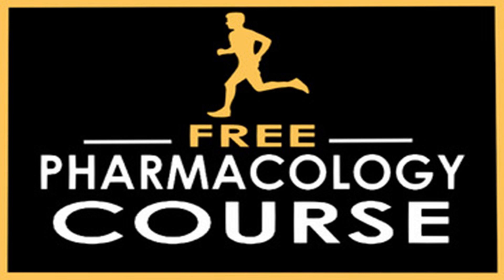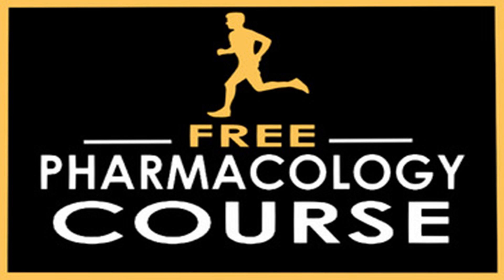Ep 7. Top 200 Drugs Endocrine Pharmacology Downloadable Links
Hi, I’m Tony Guerra, I teach college pharmacology and I created the Free Pharmacology Course Podcast to help you recognize, understand, and memorize pharmacology and drug names on the run.&nbsp; This first seven lecture series provides a basic understanding of how to recognize common drug names, understand the basic classifications, and quickly memorize them for exams. The print, e-book, and audiobooks these lectures are based on,&nbsp;Memorizing Pharmacology: A Relaxed Approach, can be found in the show notes taking you to Audible.com. If you’ve never had a book from Audible, you may be able to get the seven-hour professionally narrated version for free.

 Welcome to Episode 7, Endocrine Pharmacology.

 Full Transcript:

 So let's start with chapter 7 endocrine this is our last chapter and we're going to start with three OTC medications. Most people don't know that insulins are over-the-counter because they aren't literally over-the-counter they're in the refrigerator in the pharmacy but they don't require a prescription or two of them don't. Regular insulin which is humulin R and NPH insulin which is humulin N and alphabetically you say that well why didn't you put the N first why did you put the R first? traditionally insulins when we talk about them and list them, we list them in the order of the speed that they work so I'll mention these in the insulin column but regular insulin works for less time of an NPH insulin so that's how we would put it regular than NPH. Emergency contraception so the stem here is the -gest- that lets you know it's a progestin so levonorgestrel is Plan B one step why is it called one step? Well it used to be two steps, used to be two pills and the plan B comes from, well plan A might have been a condom or something like that that broke and Plan B was to take this pill for emergency contraception it used to be by prescription then it went behind the counter then recently it's gone over-the-counter and available readily. So let's go with the prescription medications now so we'll start with the oral anti-diabetics and to remind us that diabetes is an issue of a blood glucose that's elevated so what we're trying to do is reduce that blood glucose the order that I put them in is by alphabetically by their class so that if you have other medications you want to put in you can just put in more biguanides or more DPP-4 inhibitors but the B proceeds the D proceeds the sulfonylurea. So metformin has the -fromin stem, f-o-r-m-i-n but you'll usually see some kind of g-l- in these generic names and metformin is the exception. So the manufacturer made Glucophage, the gl- is in the gluco for glucose and then phage to phage something is to eat it so if you've heard of cell eating as phagocytosis, cell drinking is pinocytosis so that's kind of where that comes from. The DPP-4 inhibitor sitagliptin some people just call them 'gliptins' because it's just hard to say DPP-4 and that's Januvia. So the second generation sulfonylureas, glipizide and we have the gli- prefix its brand name Glucotrol so you can see glucose control is what I think they were going for with a brand name and then glyburide the gly- prefix and Diabeta is the brand name so you can see most of the word diabetes is in there or you can think of the beta cells and insulin secretion and what they do there and the islets of Langerhans so those are if you have a patient that has too much blood sugar, however sometimes we have a condition of hypoglycemia and you would use glucagon when the glucose is gone is the best way I think to think of that and that brand name is Glucagen so we are generating glucose where there isn't any. So let's go on to the insulins and another situation where we have too much or too little of a hormone. So I've put the insulins here in order of how long they work so insulin lispro works very quickly should be taken with a meal and because it works so quickly it's by prescription and the brand name is Humalog which is a combination of human insulin and analog insulin. The regular insulin and NPH I already talked about but this is where they would be placed if you were to put the four insulins together in terms of how long they work so insulin lispro, regular insulin, NPH insulin th...